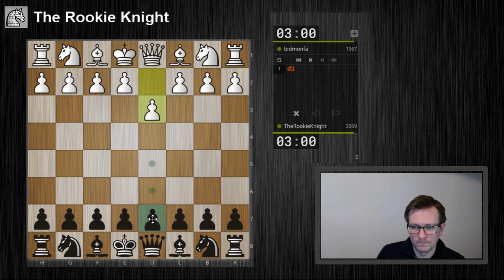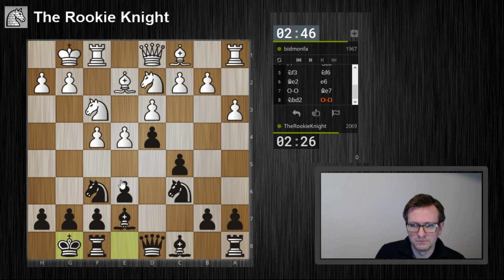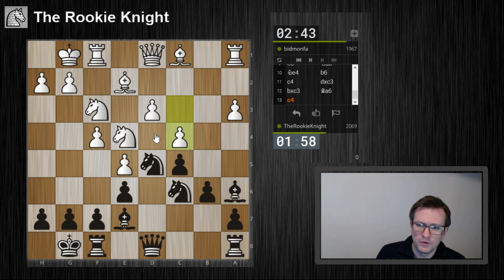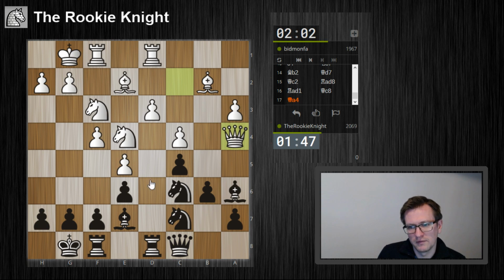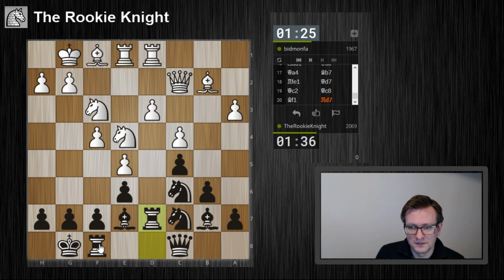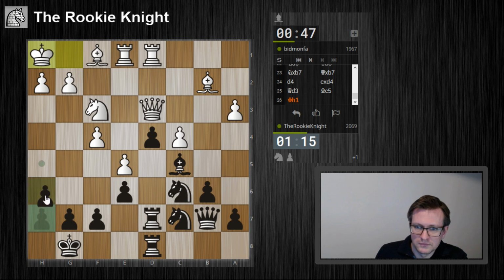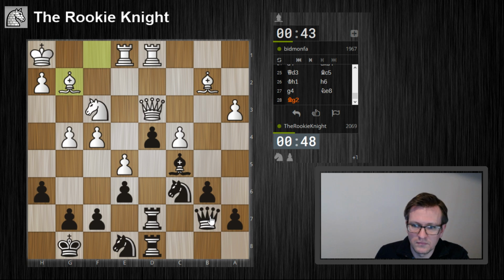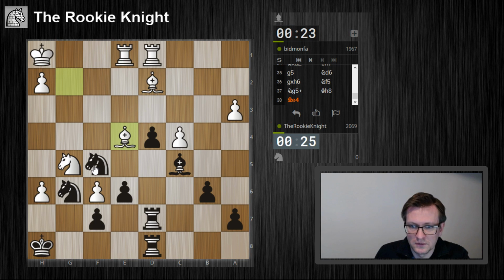Blitz Chess #68 vs. bidmonfa - Mieses Opening